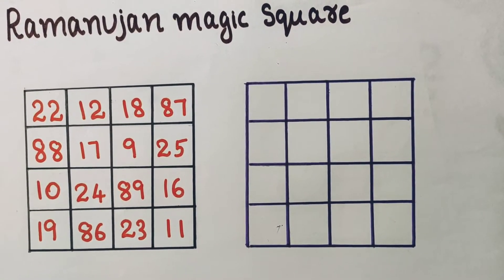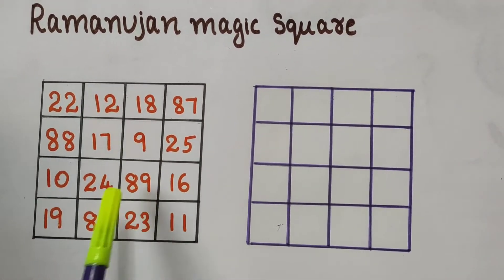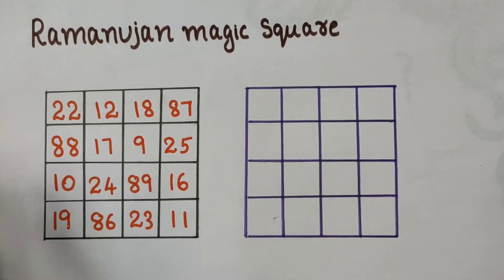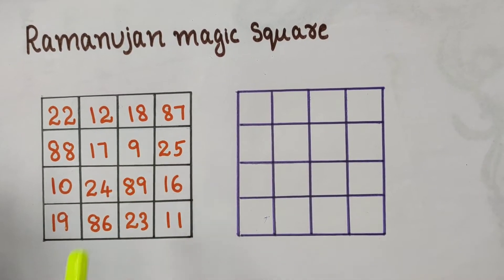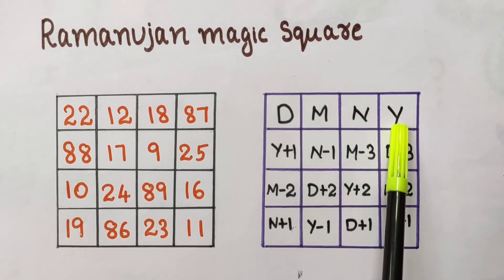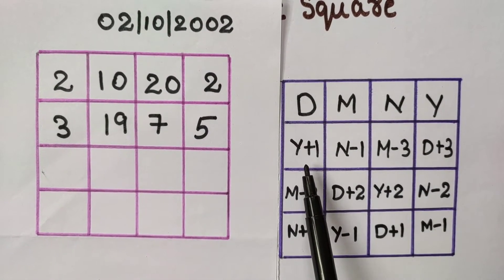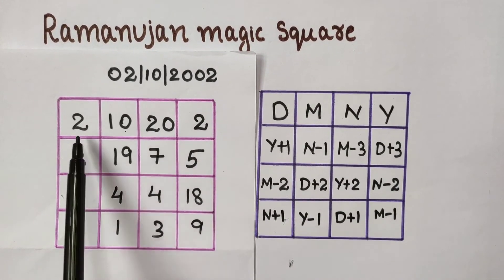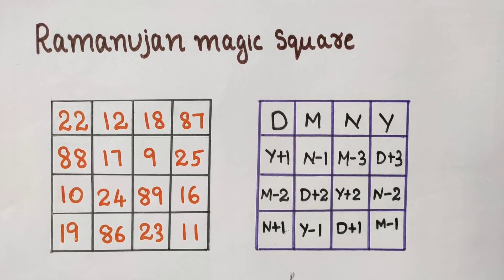RAMANUJAN MAGIC SQUARE|Make your own magic square|Easy trick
A magic square is an NxN matrix in which every row, column, and diagonal add up to the same number.
In Ramanujan Magic square the top row is his birthdate (December 22, 1887)ie the numbers in first row is 22,12,18,87.
There are many more interesting facts about Ramanuja magic square .I have mentioned about it in the video.

You can also make your own Birthday magic square.The trick for this is mentioned in this video

0:00 RAMANUJAN MAGIC SQUARE
1:53 Make your magic square
2:15 example